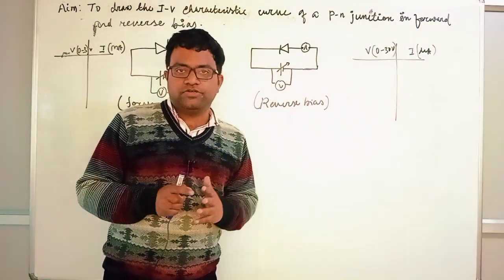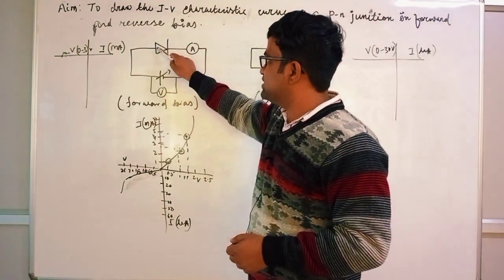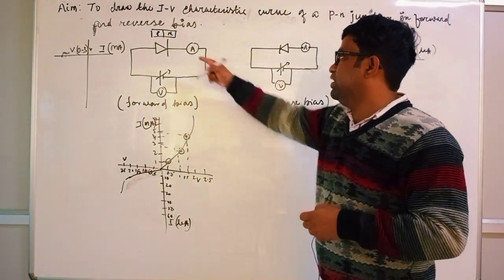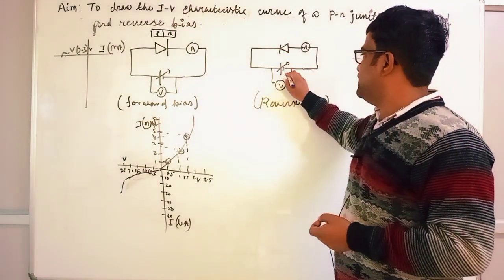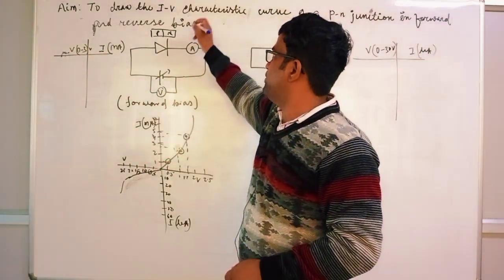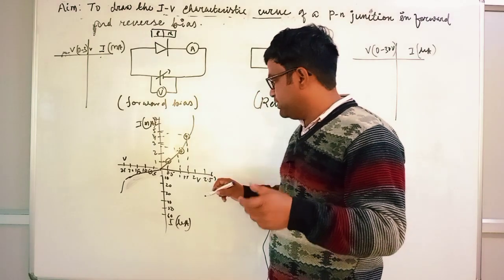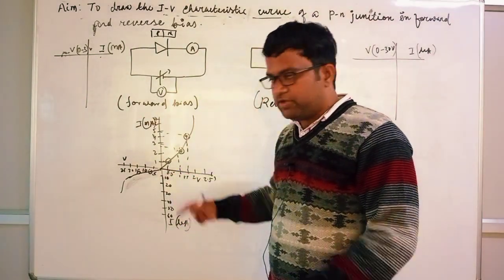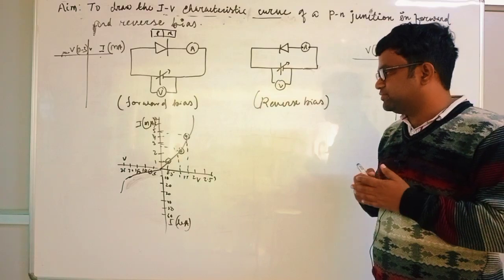To draw the I-V characteristic curve of a p-n junction in forward bias and reverse bias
pn junction diode experiment class 12
In this video I have demonstrated the experimental setup for pn junction diode in forward and reverse bias condition. I explained in detail how to draw I - V characteristic curve of forward and reverse bias.

Physics Practical 2024-25 Class 12 CBSE BOARD | Practical for Boards Class 12 2025
1. To determine resistivity of two / three wires by plotting a graph for potential
difference versus current.
2. To find resistance of a given wire / standard resistor using metre bridge.
3. To verify the laws of combination (series) of resistances using a metre bridge.
OR
To verify the laws of combination (parallel) of resistances using a metre bridge.
4. To determine resistance of a galvanometer by half-deflection method and to find its
figure of merit.
5. To convert the given galvanometer (of known resistance and figure of merit) into a
voltmeter of desired range and to verify the same.
OR
To convert the given galvanometer (of known resistance and figure of merit) into an
ammeter of desired range and to verify the same.
6. To find the frequency of AC mains with a sonometer.
Activities
1. To measure the resistance and impedance of an inductor with or without iron core.
2. To measure resistance, voltage (AC/DC), current (AC) and check continuity
of a given circuit using multimeter.
3. To assemble a household circuit comprising three bulbs, three (on/off) switches, a
fuse and a power source.
4. To assemble the components of a given electrical circuit.
5. To study the variation in potential drop with length of a wire for a steady current.
6. To draw the diagram of a given open circuit comprising at least a battery,
resistor/rheostat, key, ammeter and voltmeter. Mark the components that are not
connected in proper order and correct the circuit and also the circuit diagram.

Experiments
1. To find the value of v for different values of u in case of a concave mirror and to find
the focal length.
2. To find the focal length of a convex mirror, using a convex lens.
3. To find the focal length of a convex lens by plotting graphs between u and v or
between 1/u and 1/v.
4. To find the focal length of a concave lens, using a convex lens.
5. To determine angle of minimum deviation for a given prism by plotting a graph
between angle of incidence and angle of deviation.
6. To determine refractive index of a glass slab using a travelling microscope.
7. To find the refractive index of a liquid using convex lens and plane mirror.
8. To find the refractive index of a liquid using a concave mirror and a plane mirror.
9. To draw the I-V characteristic curve for a p-n junction diode in forward and reverse
bias.
Activities
1. To identify a diode, an LED, a resistor and a capacitor from a mixed collection of
such items.
2. Use of multimeter to see the unidirectional flow of current in case of a diode and an
LED and check whether a given electronic component (e.g., diode) is in working
order.
3. To study effect of intensity of light (by varying distance of the source) on an LDR.
4. To observe refraction and lateral deviation of a beam of light incident obliquely on a
glass slab.
5. To observe diffraction of light due to a thin slit.
6. To study the nature and size of the image formed by a (i) convex lens, or (ii) concave
mirror, on a screen by using a candle and a screen (for different distances of the
candle from the lens/mirror).
7. To obtain a lens combination with the specified focal length by using two lenses
from the given set of lenses.